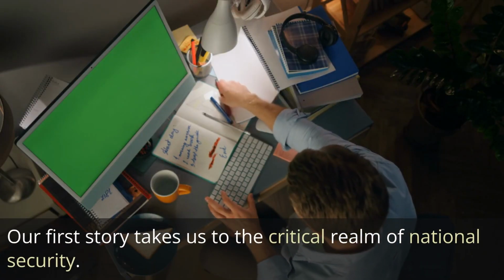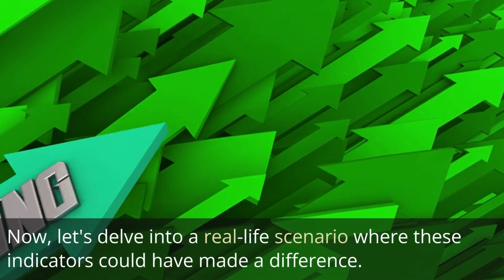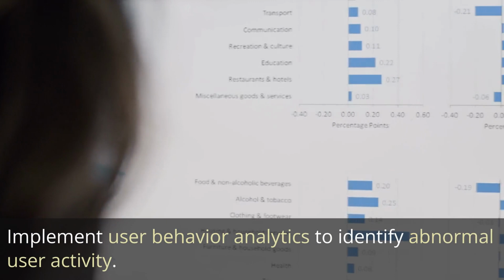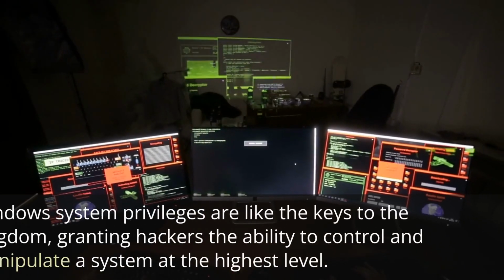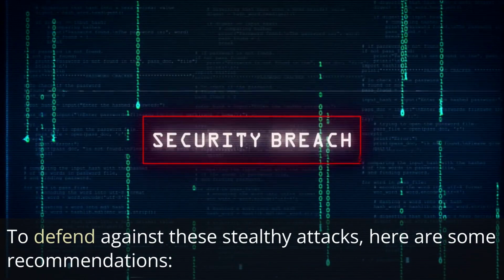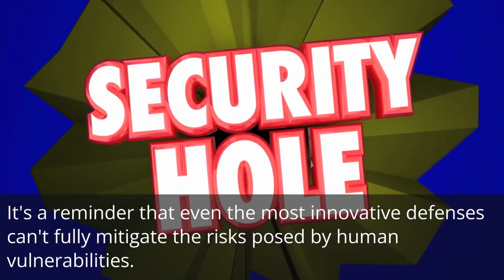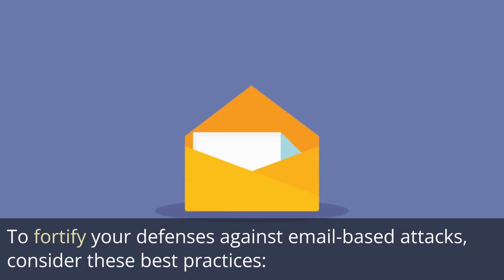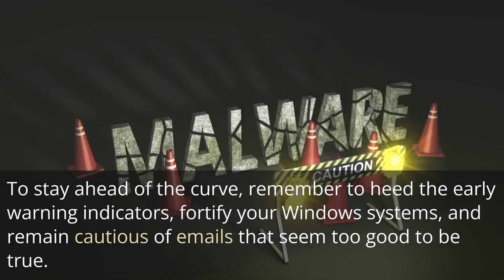Early Warnings, Windows Risks & Email Threats!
Dive into the latest episode of The Daily Threat as we unravel the intricate world of cybersecurity! From early warning indicators crucial for safeguarding national secrets to stealthy techniques hackers use to gain Windows system privileges, and the persistent risks of email-based attacks – we've got you covered. Stay informed, empowered, and ready to defend against evolving cyber threats.